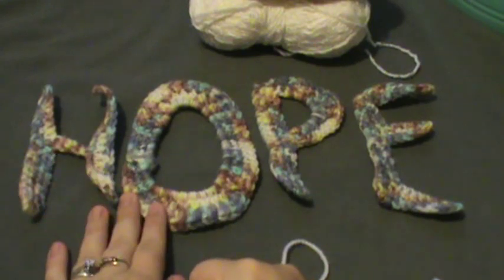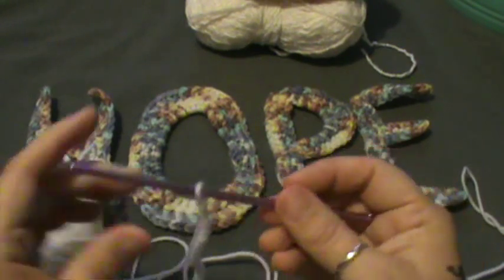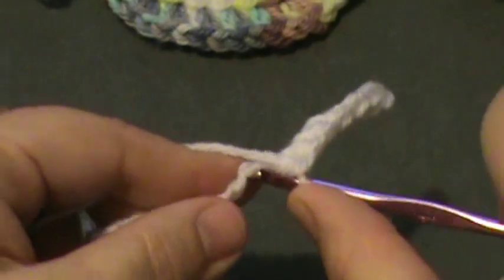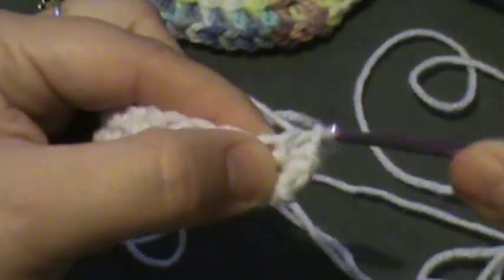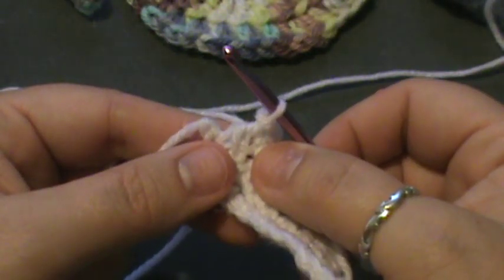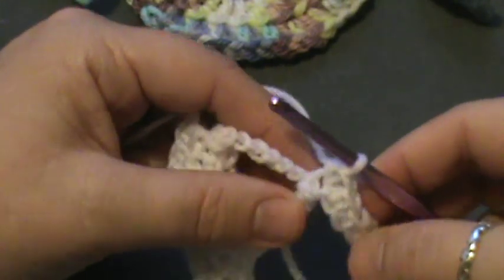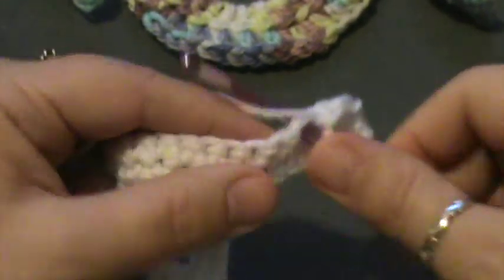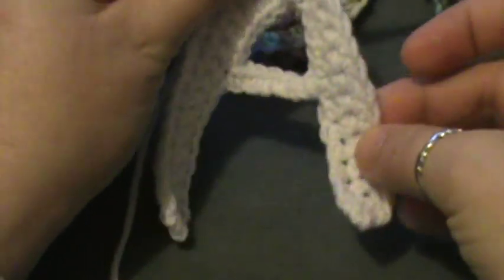Crocheted Letters....."A"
Lets learn to crochet some letters!